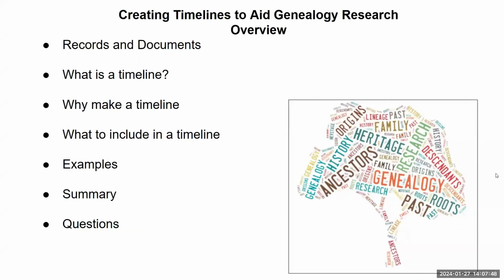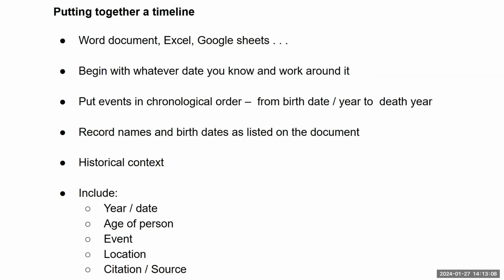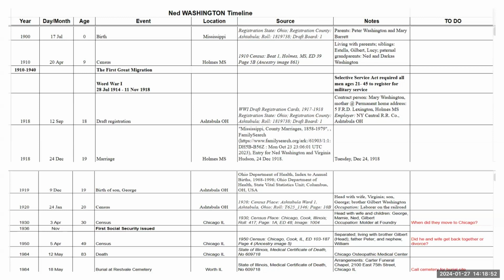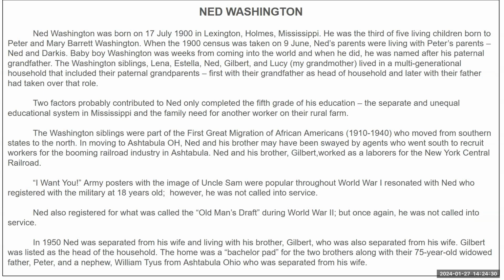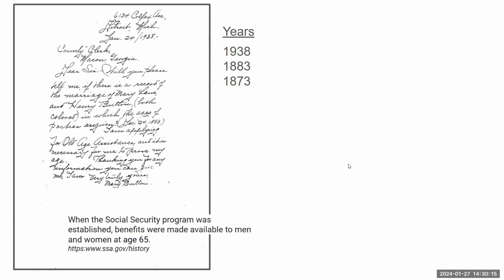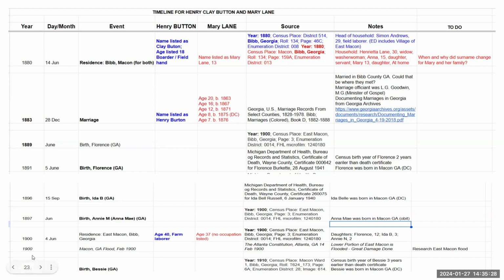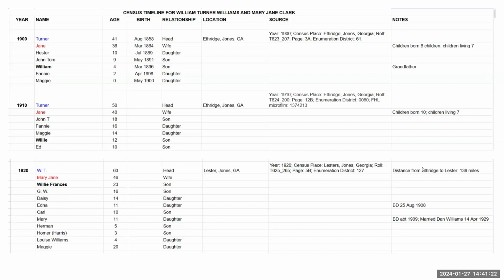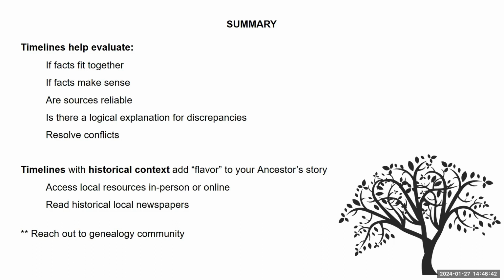Creating Timelines to Aid Genealogy Research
Creating timelines is beneficial to enhance family history research, fill in an Ancestor's life story and often help break through a "brick wall". The speaker will show how to create and use timelines for genealogy research.